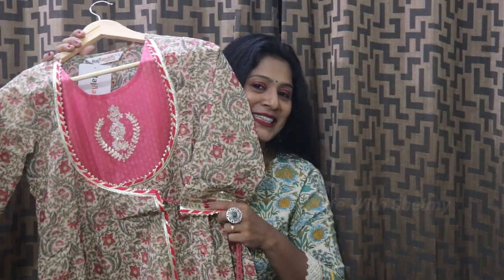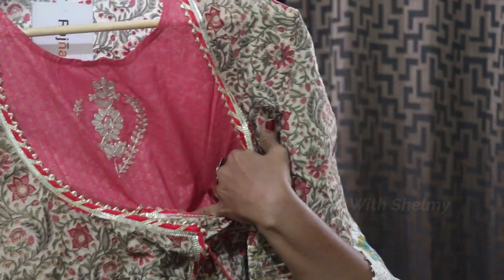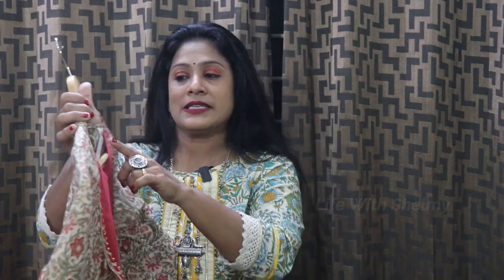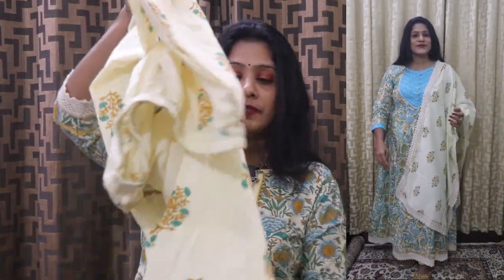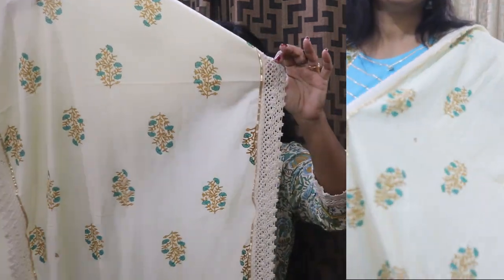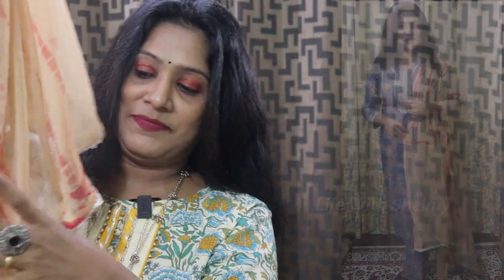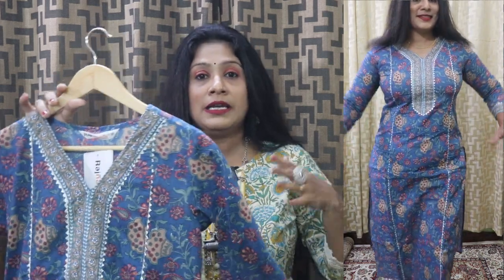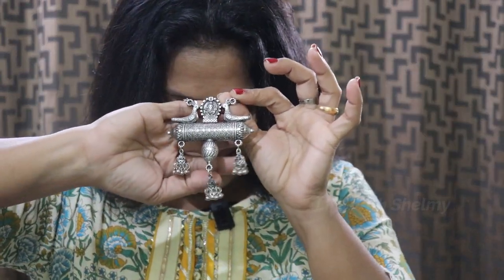Summer Kurti Pant Dupatta Sets || Cotton Kurti Set || Mega Weekend Sale Up to 70% off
Buying Links :

feel free to talk me on social media guys.

Hope you all enjoyed watching it.

All the content Published on this channel is protect under the copyright Law and should not used Everything you see on this Video is created by me.

Please do not use any photos or content without first asking permission.

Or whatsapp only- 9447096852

MY GEARS :-
Gopro Hero9
18-55mm LENS
55-250mm LENS
CAMERA TRIPOD
TRIPOD FOR MOBILE
VLOG GORILLA POD
LIGHT STAND
MY PHONE

Myhaul
amazonhaul
amazon
ladieswear